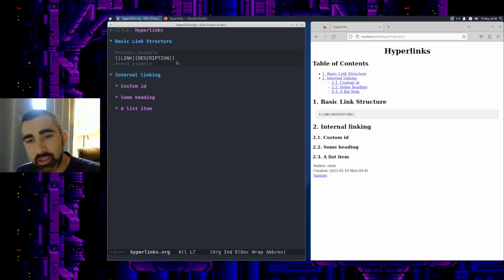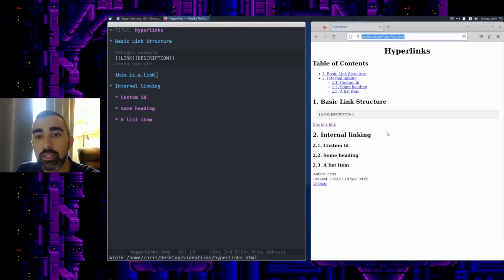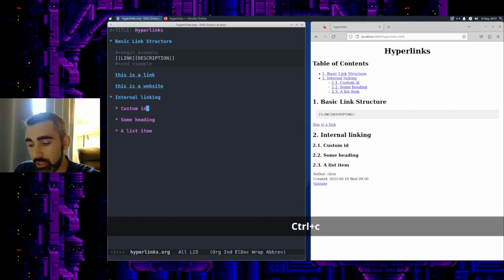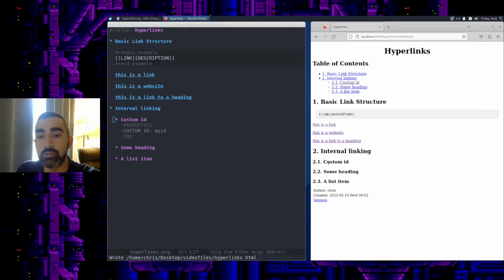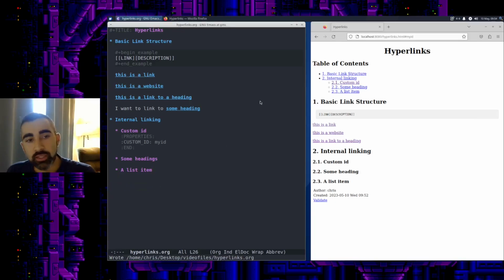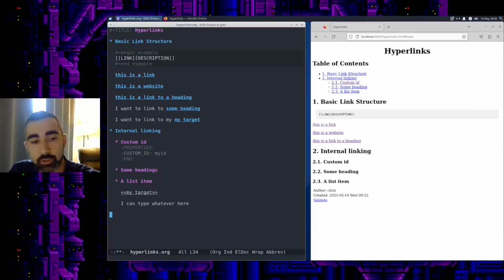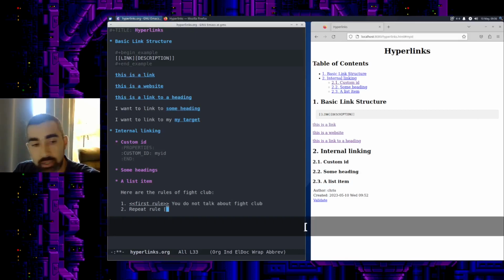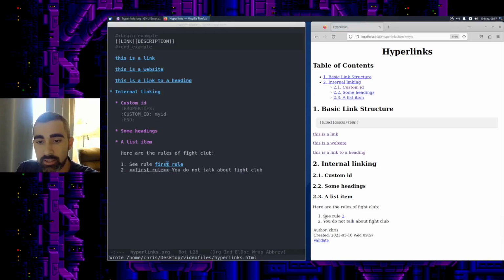Org mode | Cruise the hypertextual super highway with hyperlinks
Today we're going to be talking about hyperlinks in org mode documents, which are very helpful if you're exporting to various file formats, or if you're just linking different org mode files together and want to be able to control internal linking and external linking very easily, very intuitively, this is the video for you.

Alright, so I'm just going to jump into the video really quick. So, as you all probably know, there is the basic linking structure. It's kind of like Markdown, it's just a little bit different. We use these brackets in org mode.